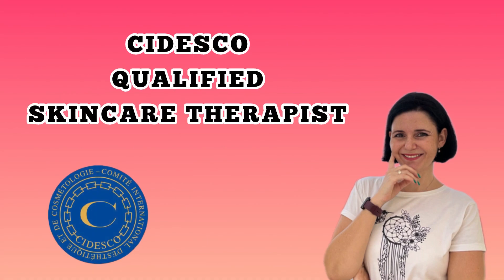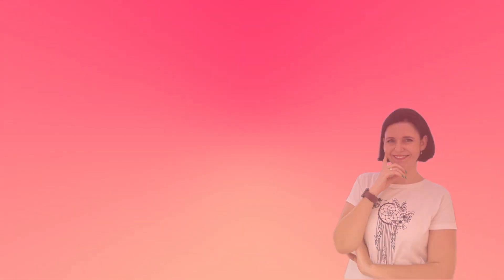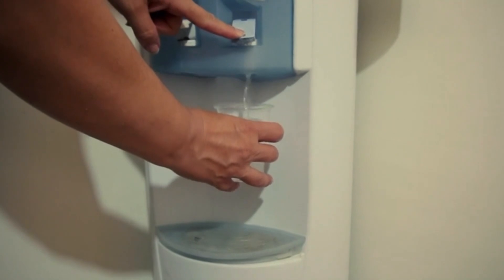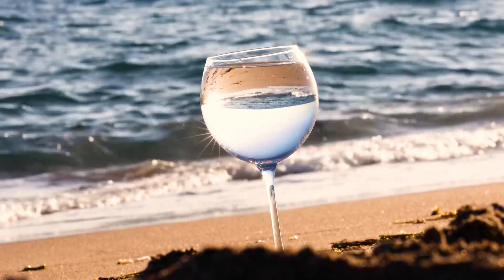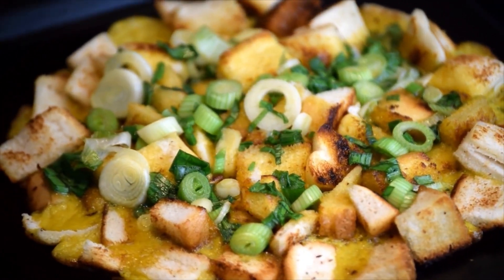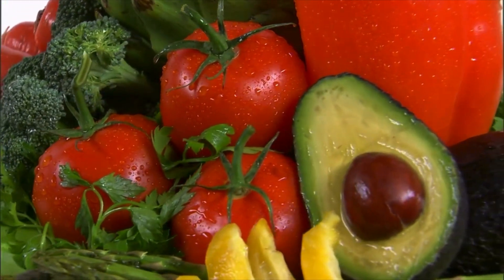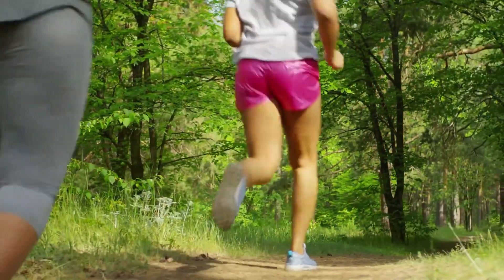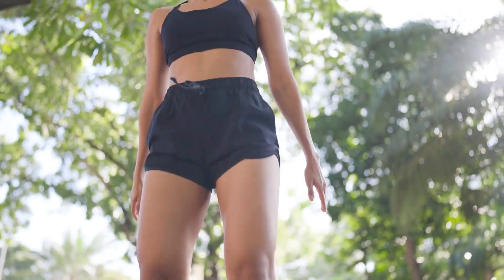Daily Face Care For GLOWING SKIN | Hindi Subtitles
We all strive for a glowing skin!
Let’s see what’s the few simple steps we can do at home to help and achieve that goal!

This video has HINDI Subtitles.

Honours Qualified in Somatology with over 15 years of international experience (South Africa, Australia and India).  Qualified with CIDESCO, SAAHSP and Success International Health and Skincare Academy.

All product reviews are self purchased, and only done after min 4-6 weeks of usage on self. As you can only see true results after that time-lapse.